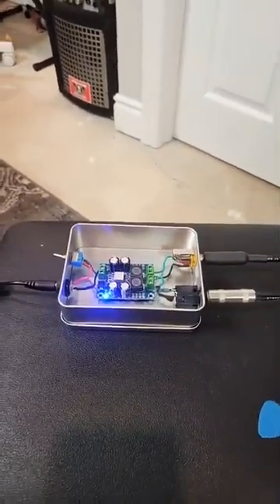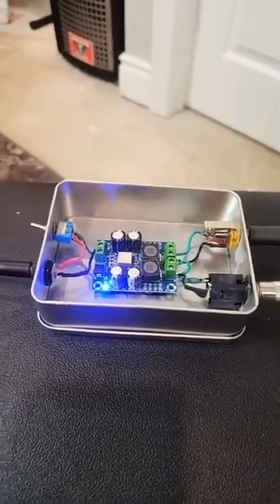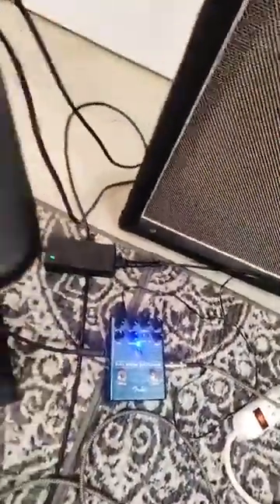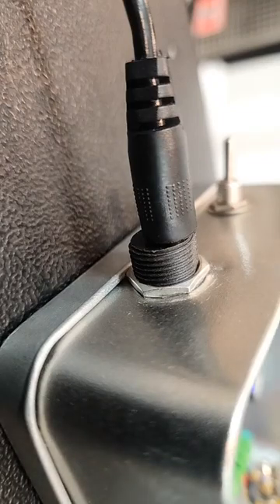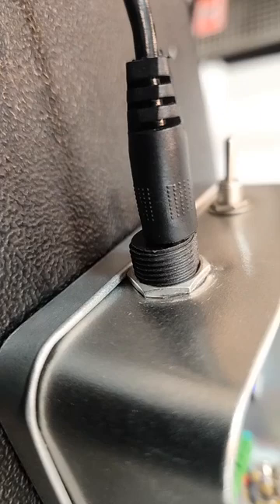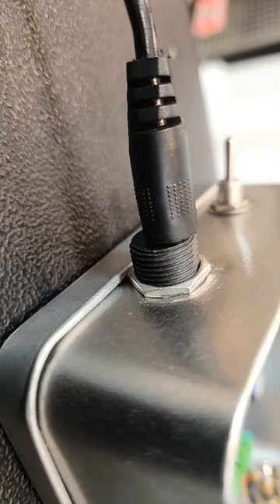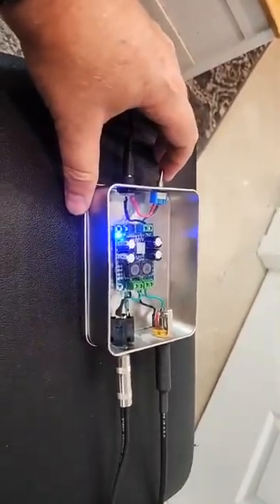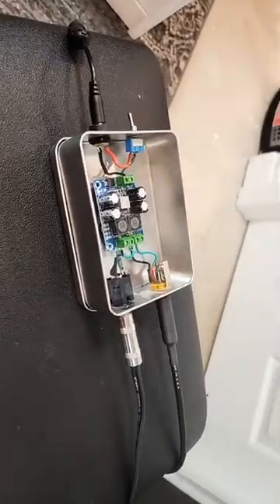DIY Class D Guitar Power Amp. tpa3118 50 watts with 24v 4a power supply.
DIY Class D Guitar Power Amp

Using a tpa3118 Class D amp board from aliexpress. i added  a switch and put the mono amp board into a small metal tin. now it is a great portable guitar power amp!

you can b get 50 watts using a 24v 4a laptop style  power supply .

Class D amps are very flat and clean. They are great for multifx pedals, amp sims /preamp pedals, and acoustic guitars with active preamps.

get more info or inquire at Brush Audio Modifications on FB

cheers